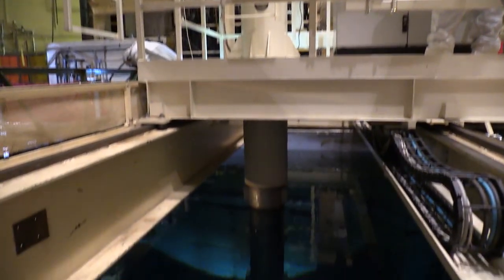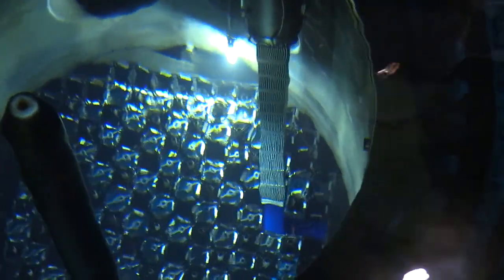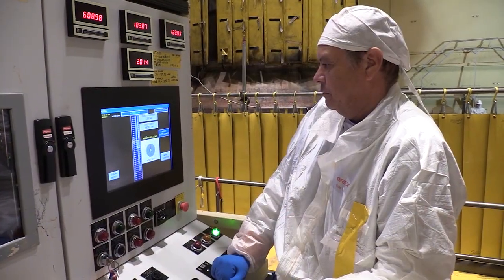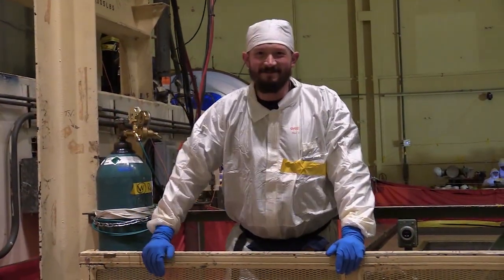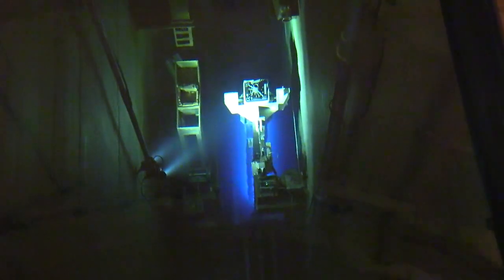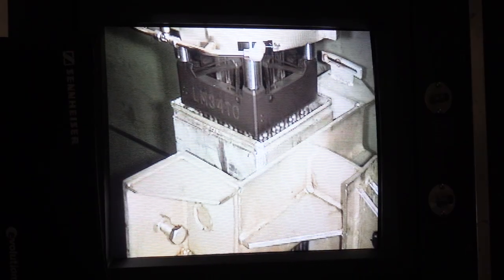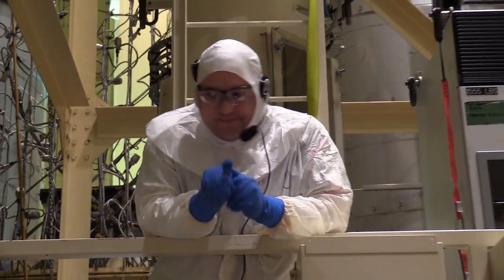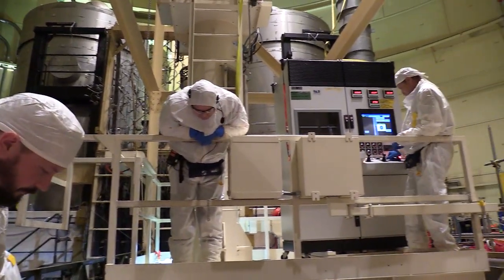Behind the Scenes: Inside a Nuclear Reactor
Our employees recently completed the final refueling outage at Indian Point Energy Center Unit 2 in New York.